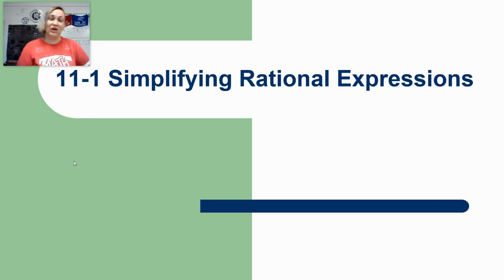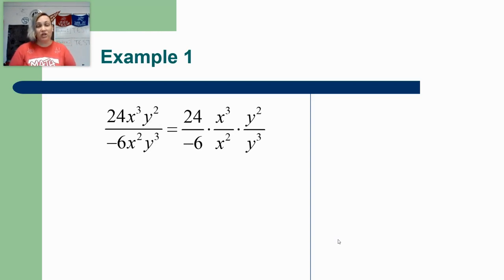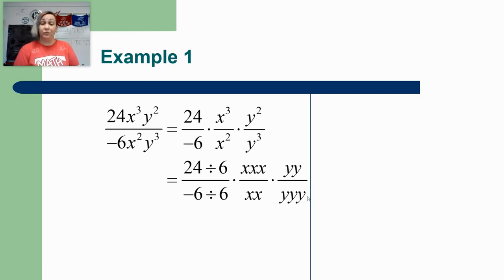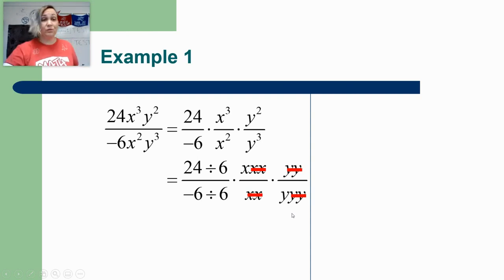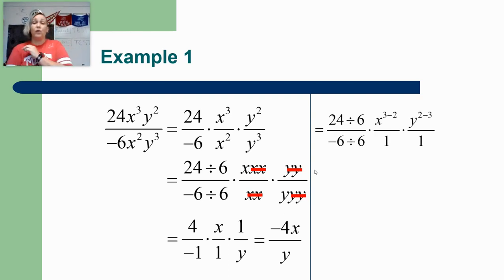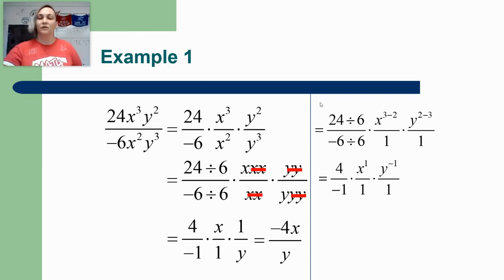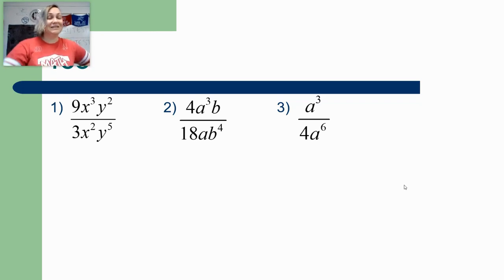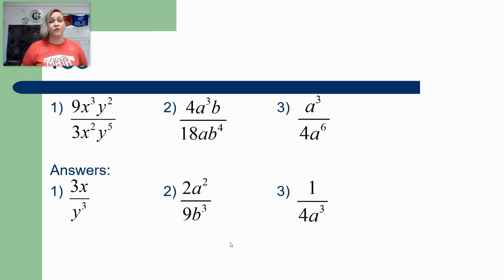3-22 Video 1 - Simplify Monomial